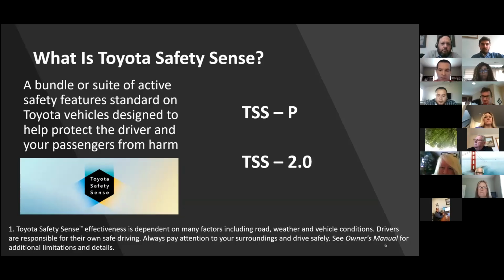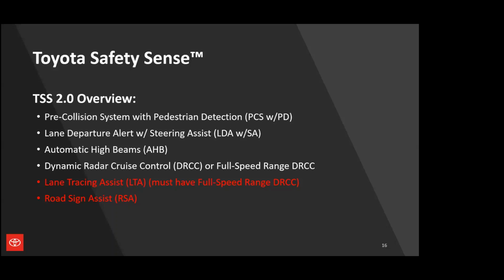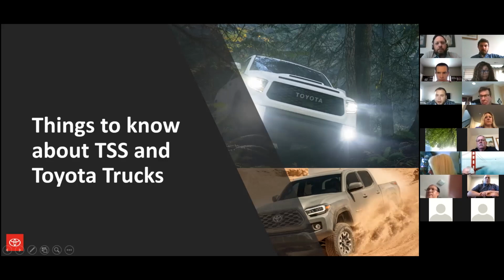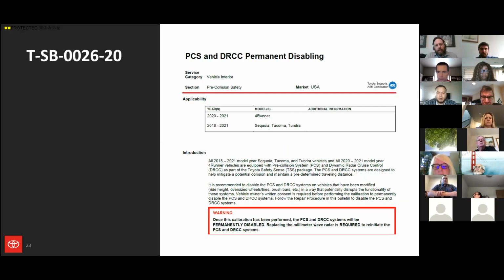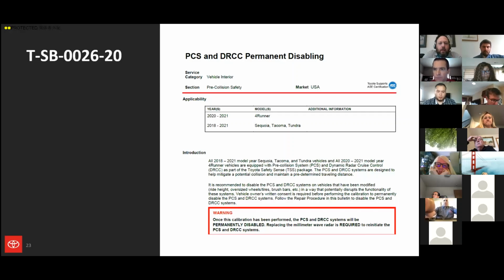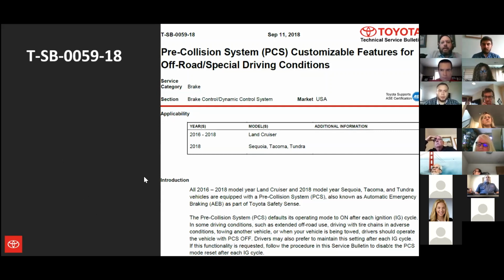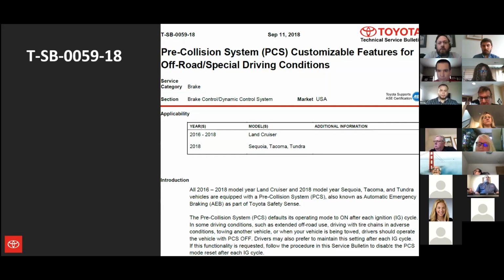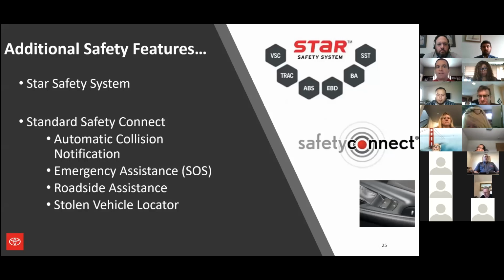Toyota Safety Sense Features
Learn about the features that keep you and you loved ones safe in Toyota vehicle.